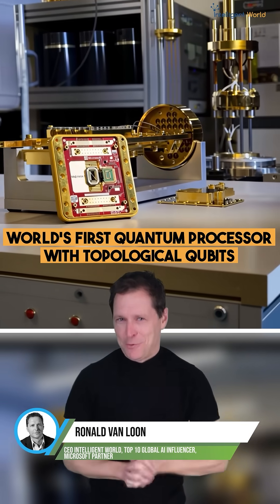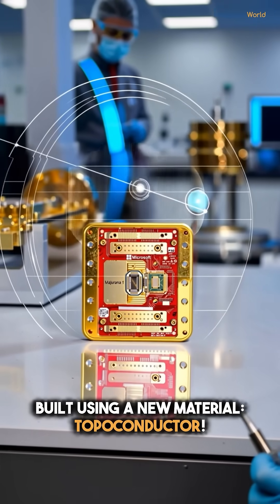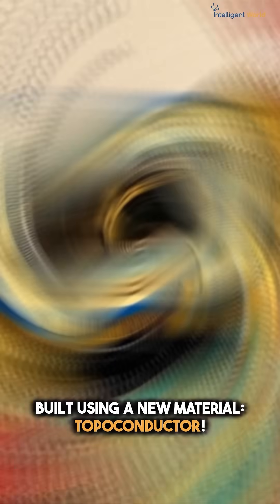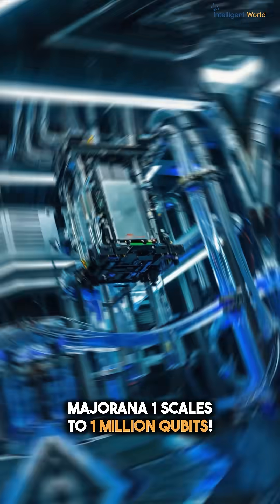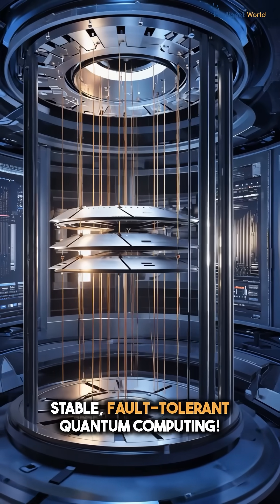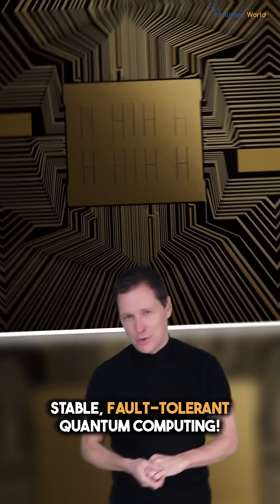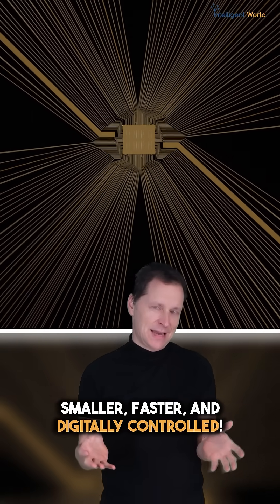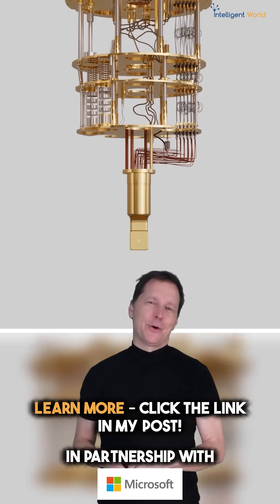World’s First Quantum Processor With Topological Qubits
➤ Stay ahead in the world of AI and digital innovation!

Quantum computing just hit a new milestone! Microsoft’s Majorana 1 is the first quantum processor powered by topological qubits, designed to scale up to a million qubits. We’re moving from theory to reality - fast. Watch now!

Quantum computing has just taken a massive leap forward! 💥 Meet Majorana 1—the world’s first quantum processor powered by topological qubits, developed by Microsoft. This game-changing innovation is built using TopoConductors, setting the stage for scalable, fault-tolerant quantum computing.

✅ Majorana 1 is designed to scale up to 1 million qubits on a single chip 🚀
✅ More stable, error-resistant quantum computing is now closer than ever
✅ Could lead to self-healing materials, sustainable agriculture, & safer chemical discovery
✅ Smaller, faster, and digitally controlled qubits unlock large-scale quantum applications

🌍 This revolutionary breakthrough is paving the way for a new era of computing—one that transforms industries and accelerates innovation.

📌 Want to explore the future of quantum computing? Follow for more insights!

➤ Stay informed on the cutting edge of AI advancements!